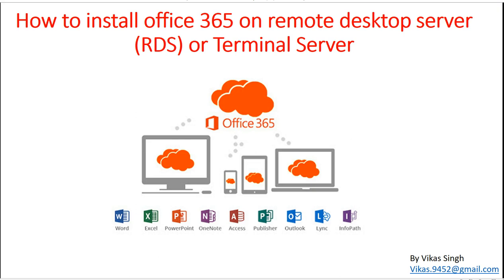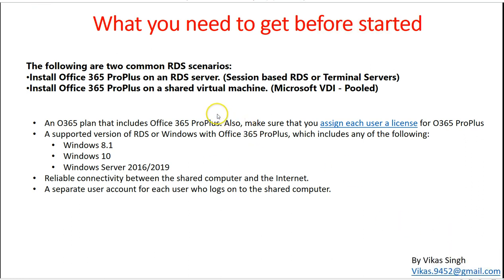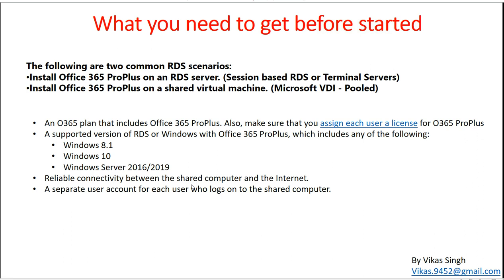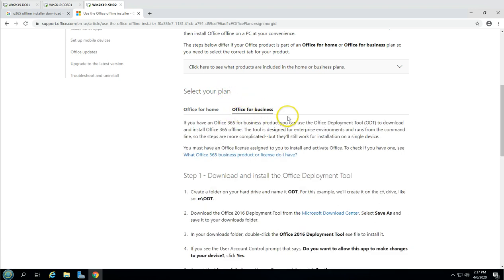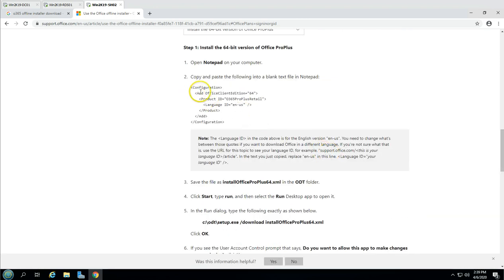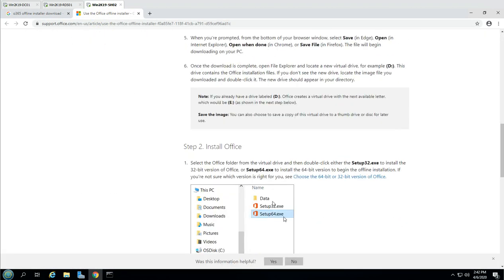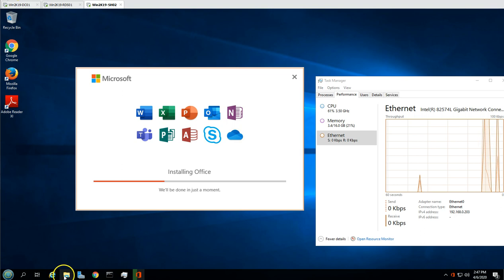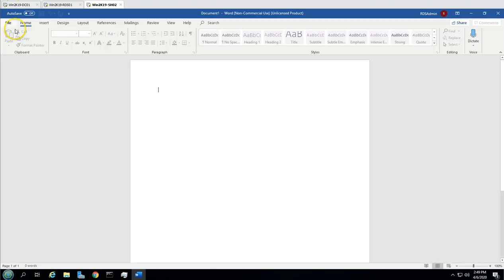How to install office 365 on remote desktop server RDS or Terminal Server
Hi Friends

In this videos you will see "How to install office 365 on remote desktop server (RDS) or Terminal Server"

Thanks
Vikas Singh